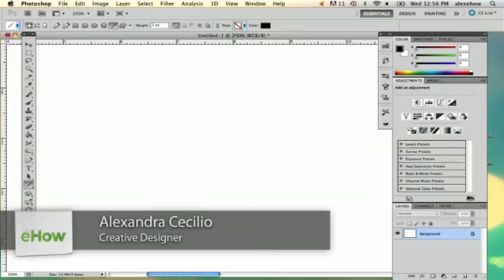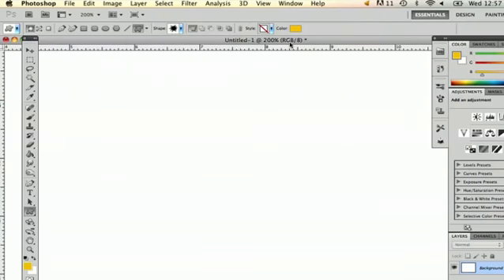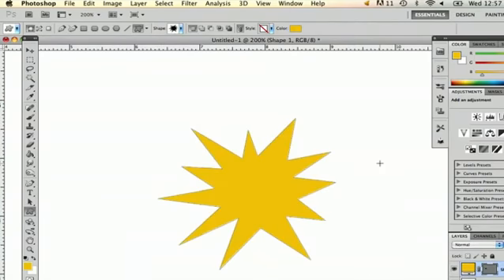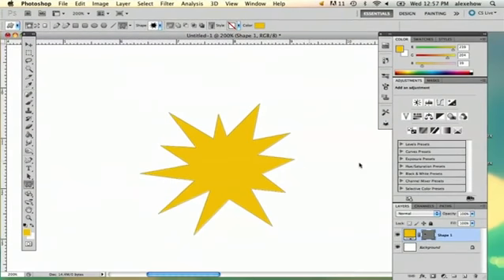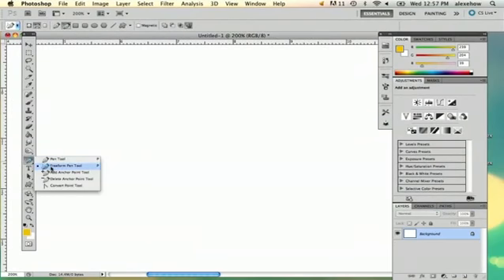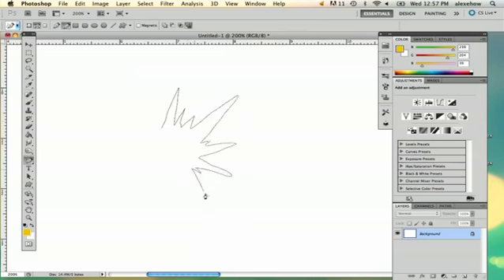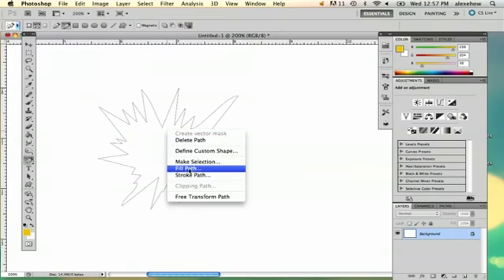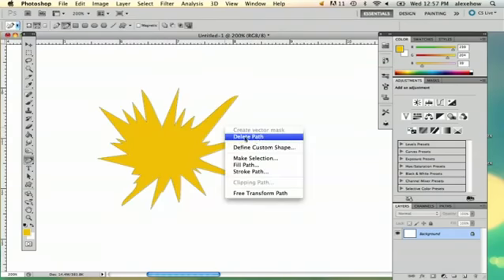How to Make a Starblast in Photoshop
How to Make a Starblast in Photoshop. Part of the series: Using Adobe Photoshop. Making a starblast in Photoshop is something that you can do in a few different ways depending on how real you want it to look. Make a starblast in Photoshop with help from an experienced freelance graphic designer in this free video clip.